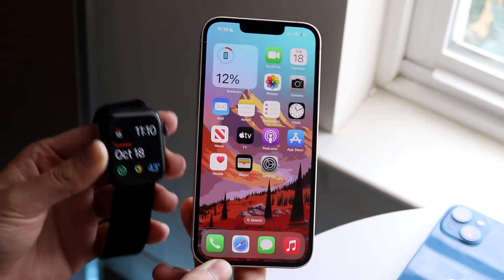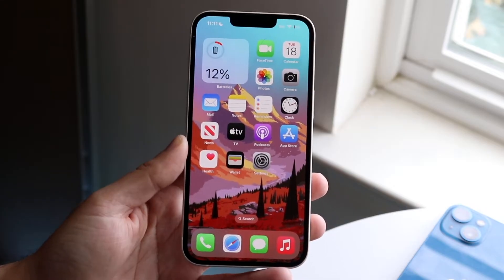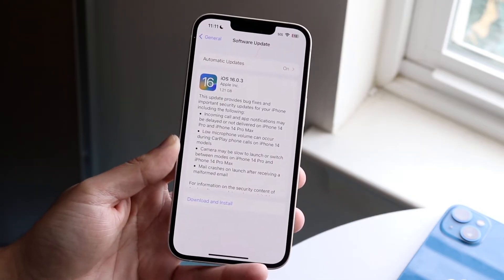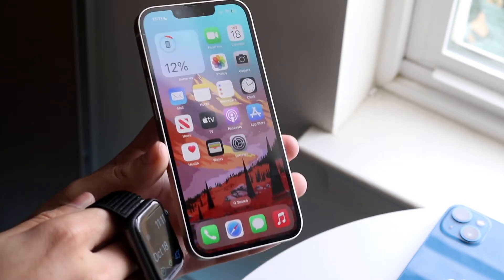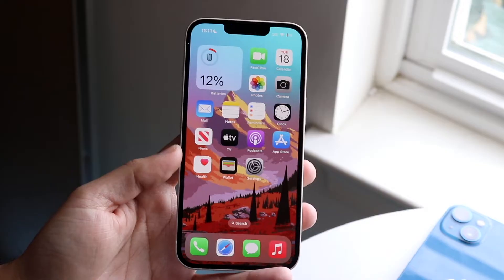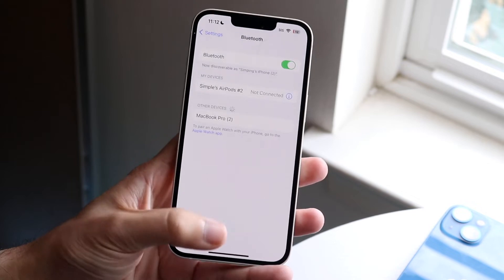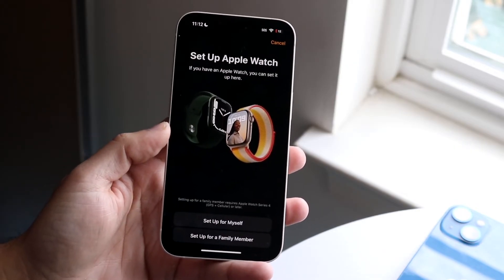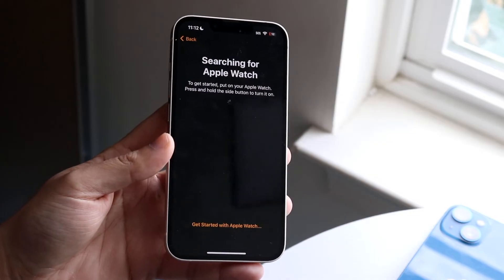How To FIX Apple Watch Not Pairing To iPhone!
Here is exactly How To FIX Apple Watch Not Pairing To iPhone!